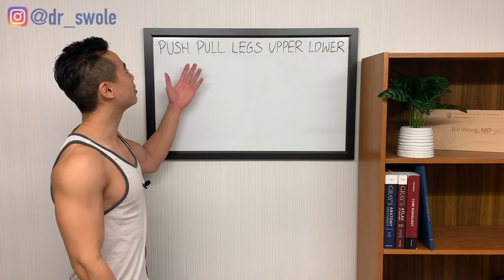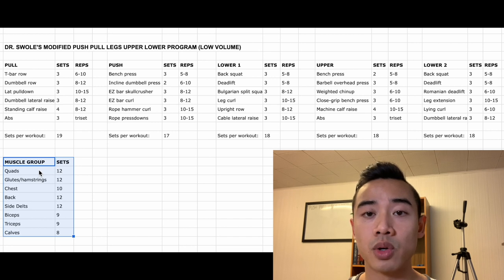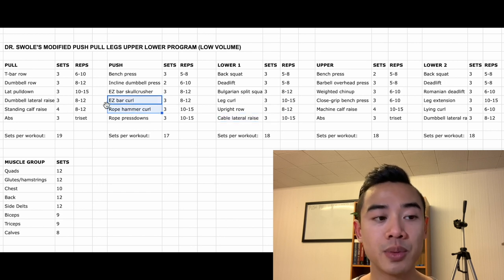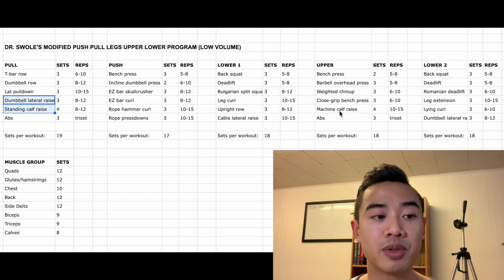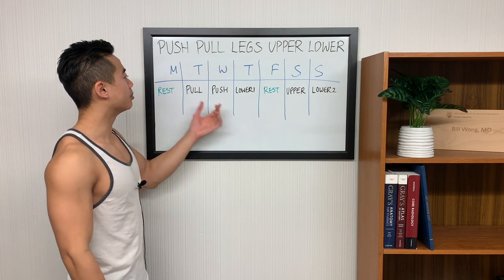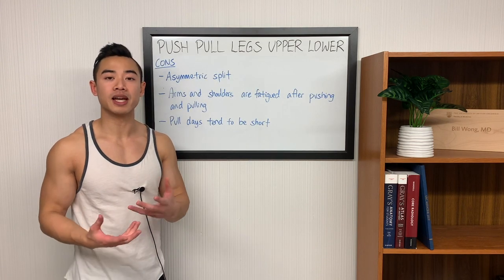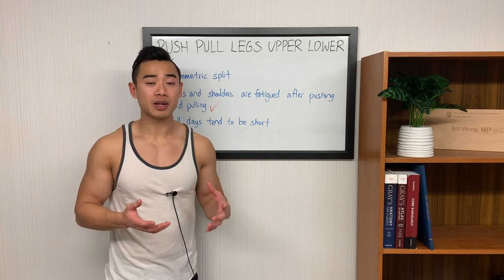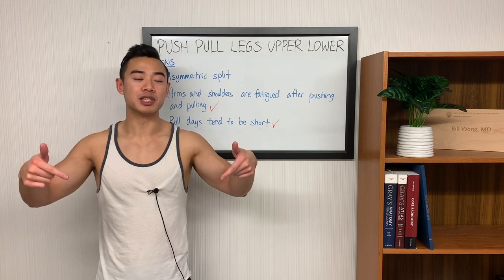Push Pull Legs Upper Lower Split | Full Beginner Program (PPLUL)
Here I share a FULL push pull legs upper lower program using my modified version of the split. This is set up for 5 days per week with low volumes and is specifically written for a beginner. The push pull legs upper lower split is a popular split that combines the push pull legs split with the upper lower split. This serves to even out the muscle group training volumes between the upper and lower body in a 5 day workout plan.

This program features twice per week bench, squat, and deadlift which will benefit someone who is just getting into lifting.